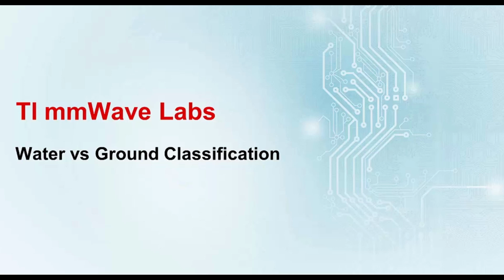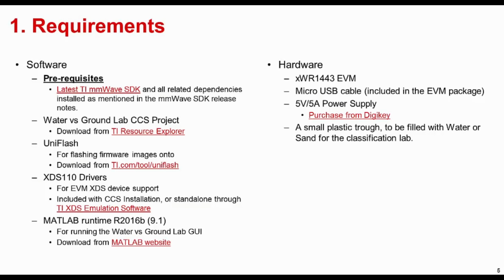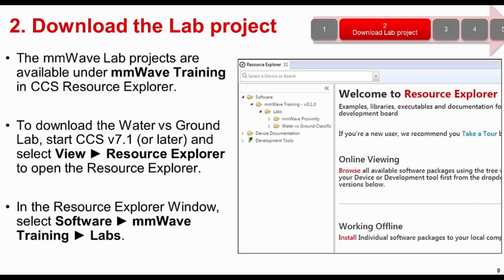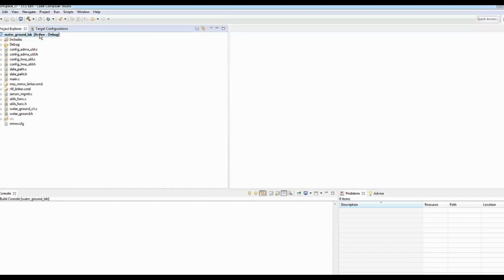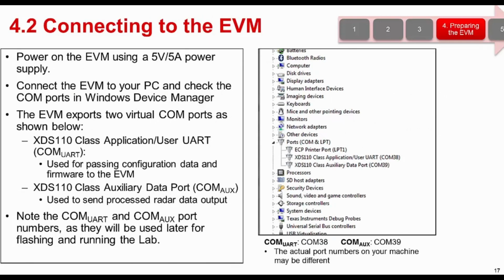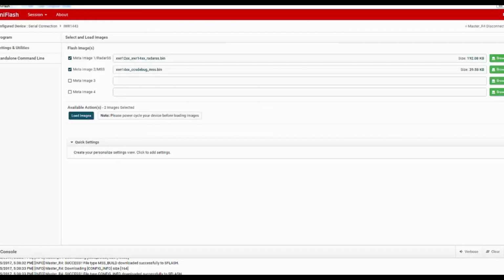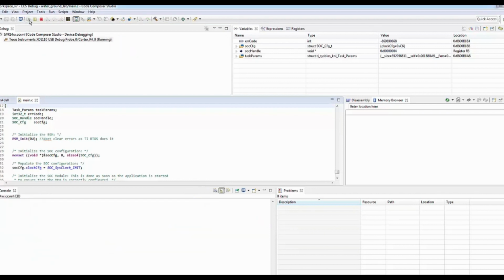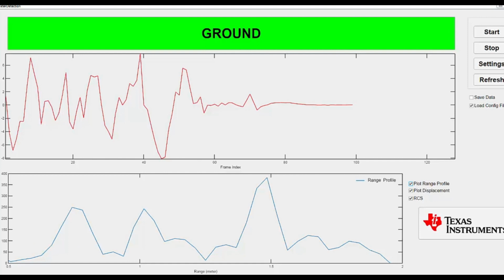mmWave Water vs. Ground Classification Lab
This lab demonstrates the usage of TI mmWave sensors to differentiate between water and ground. The fundamental principle being demonstrated is the ability of TI’s mmWave sensors to detect extremely fine movement of the target using phase measurement. Ripples in water introduce measurable phase difference in the reflected signal which can be used to classify water from a solid surface (e.g. ground). The lab provides full source code and a CCS project and runs on the TI mmWave sensor xWR14xx EVM.